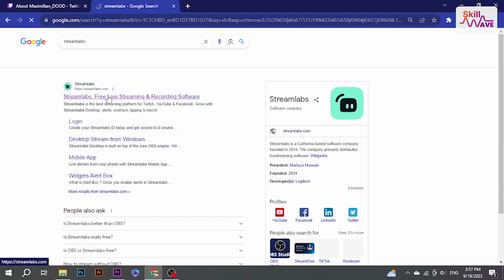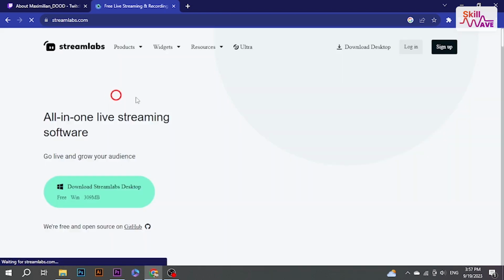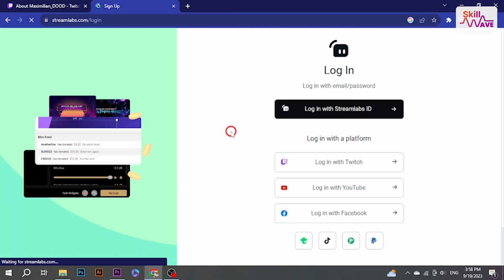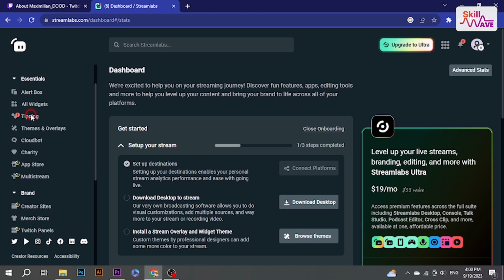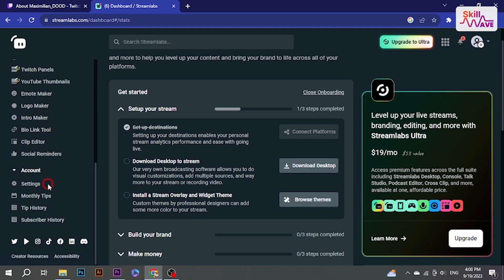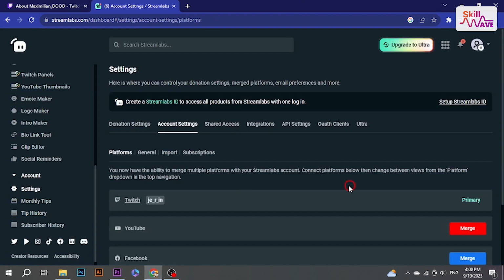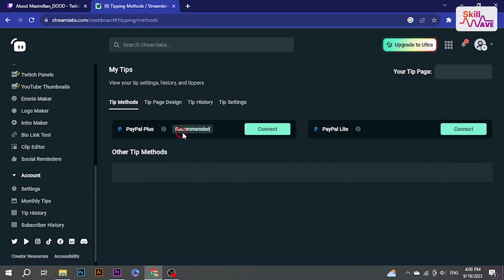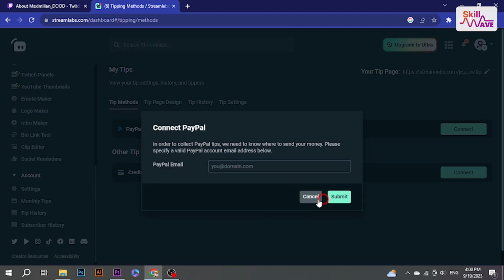How to Set Up Donations on Twitch 2024 (Easy Guideline)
💰 Learn the essential steps How to Set Up Donations on Twitch, allowing your viewers to support your channel while you focus on creating engaging content. Join us as we guide you through the process of enabling donations on Twitch. 🎮✨

Step 1: Log in to your Twitch account and navigate to your Creator Dashboard.
Step 2: Go to the 'Settings' tab and select 'Channel' in the drop-down menu.
Step 3: Scroll down to the 'Subscriptions & Revenue' section.
Step 4: Enable the 'Cheer' feature to allow viewers to send Bits as a form of donation.
Step 6: Customize your donation alerts and messages to engage with your viewers.
Step 7: Thank your donors and acknowledge their contributions during your streams.

00:02- Introduction
00:09- Searching for Streamlabs and Logging In
00:47- Authorizing Twitch Account
01:02- Accessing Account Settings in Streamlabs
01:17- Connecting Payment Method for Donations
01:29- Call to Action: Like, Comment, Share, Subscribe, and Bell Icon
01:41- Sponsorship Message
01:55- End Screen and Sponsorship Details